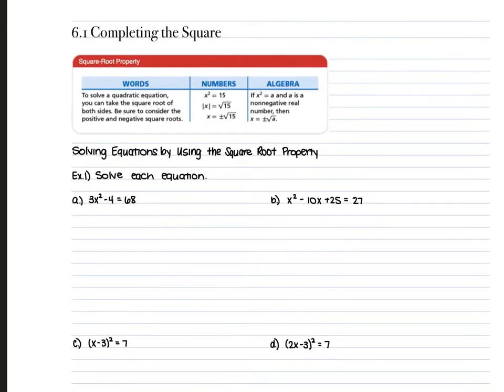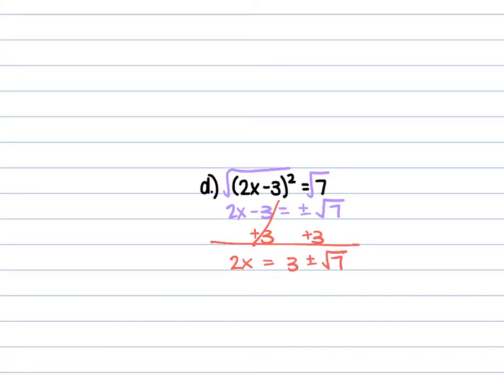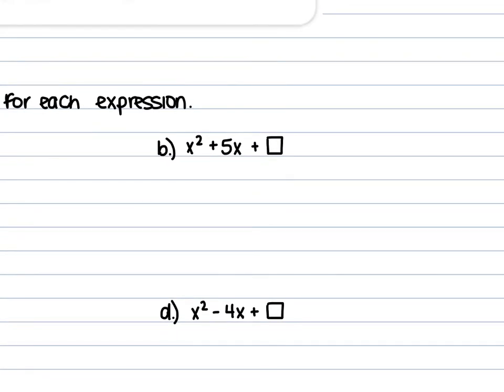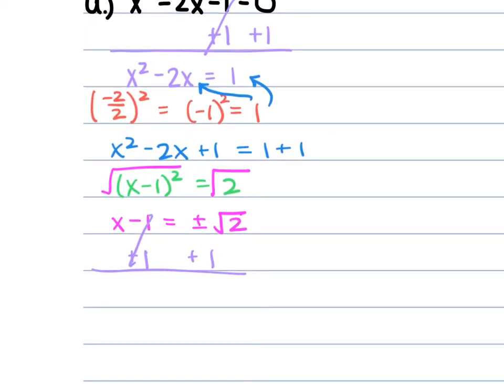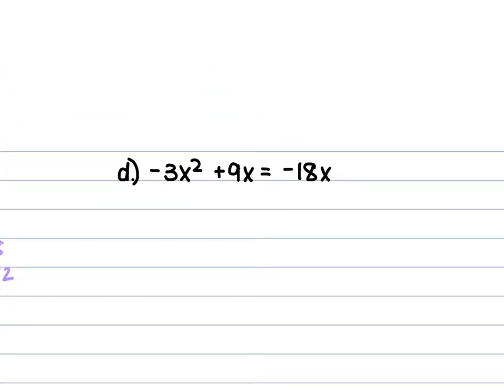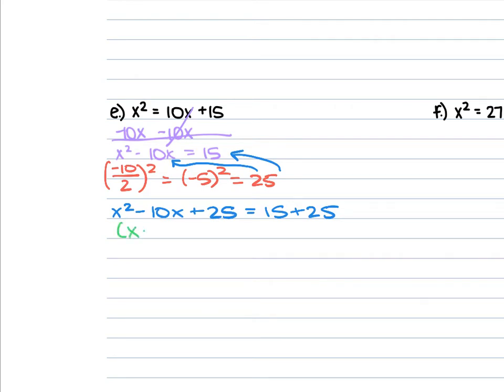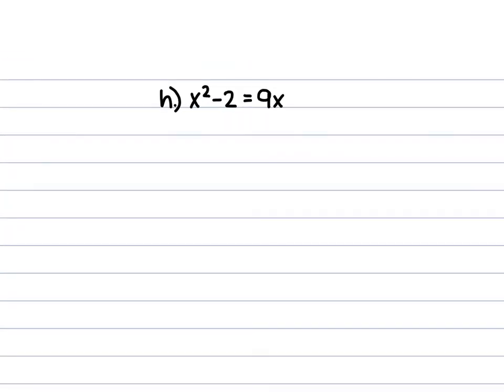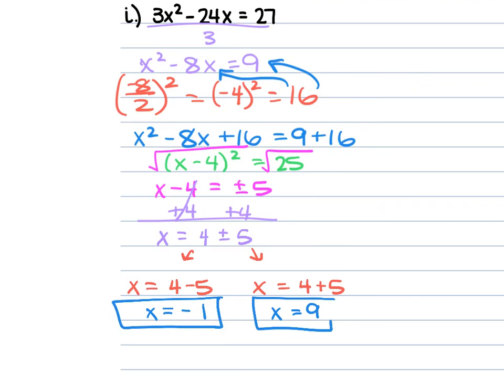6.1 Completing the Square